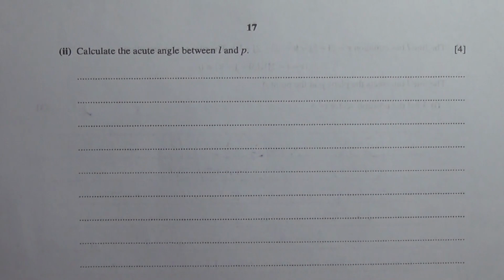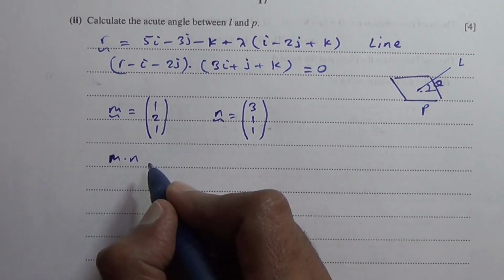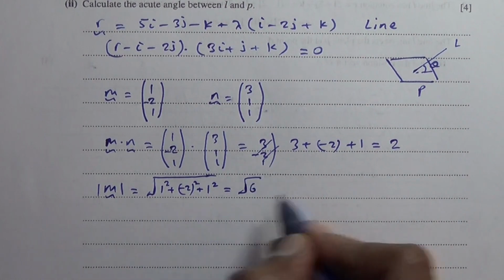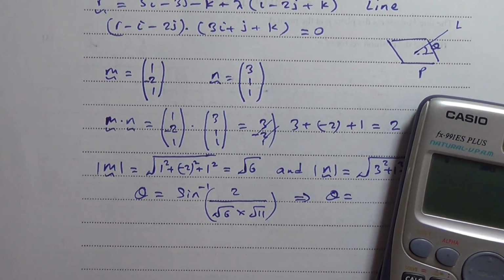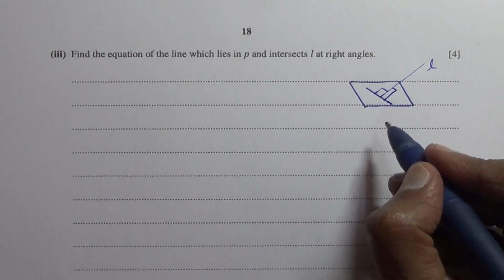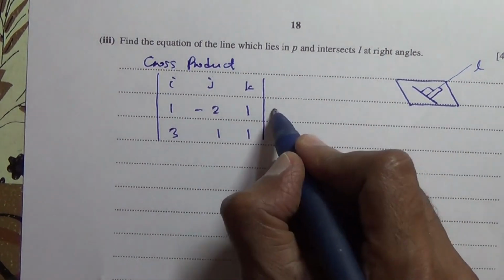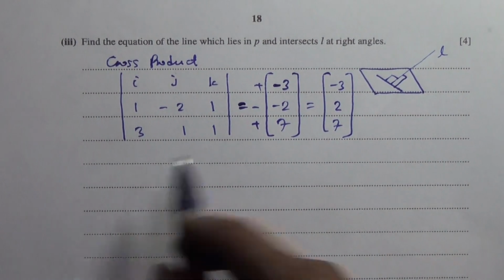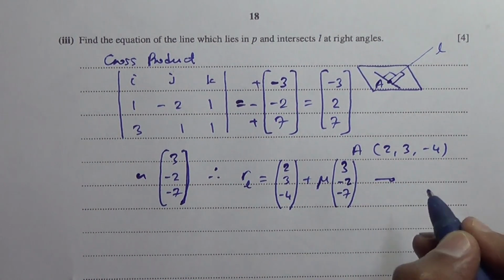October 2018 9709 32 P3 Q10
Position Vector of point of intersection of a line to a plane. Angle between line and a plane. Vector equation of a line in a plane.